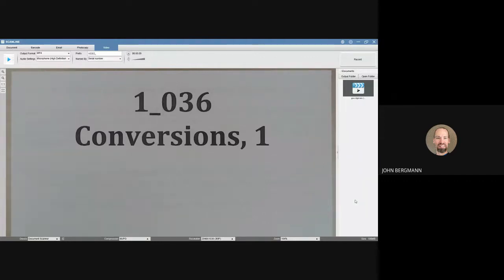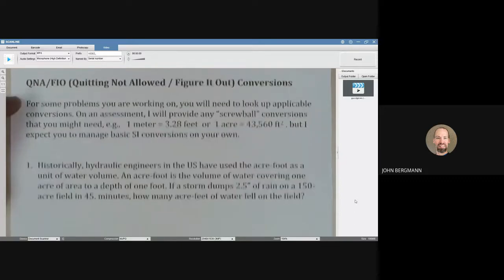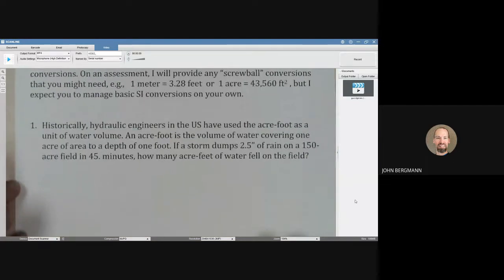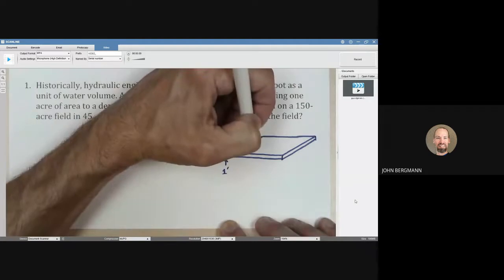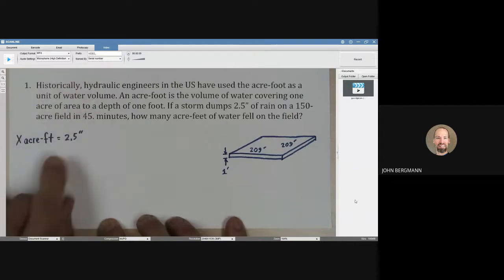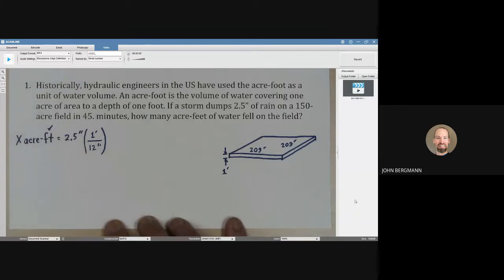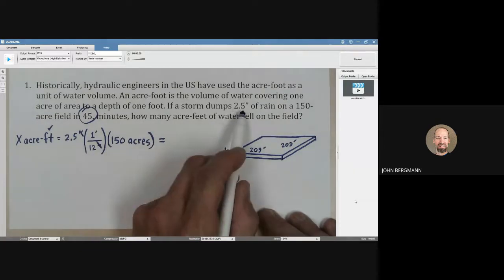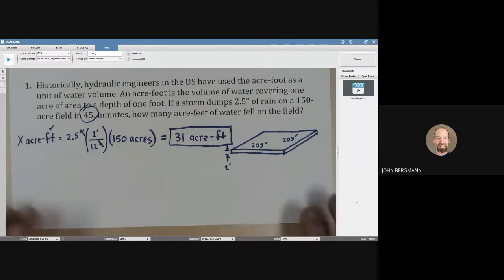1 036 conversions 1